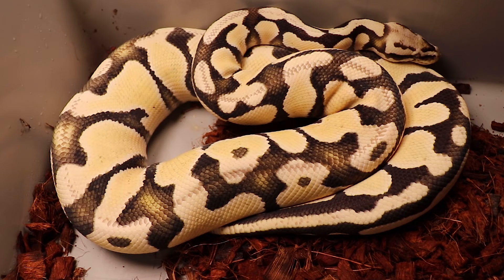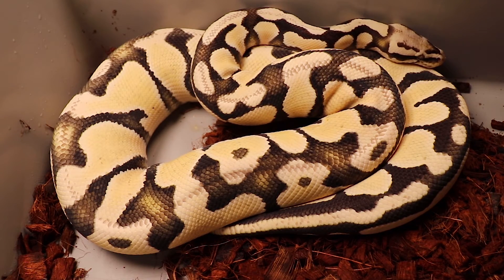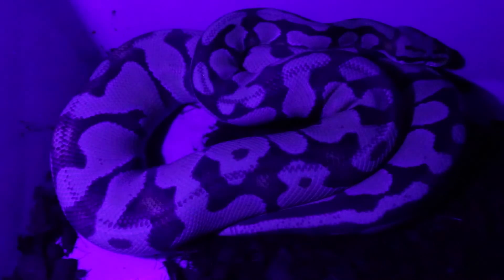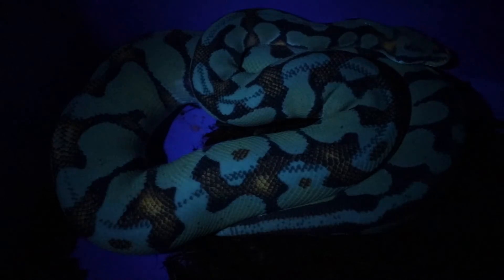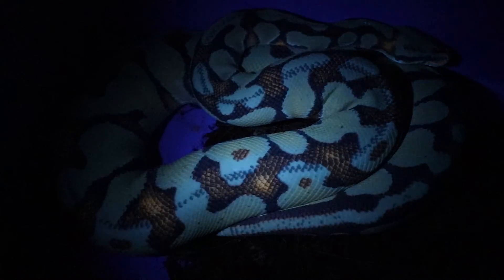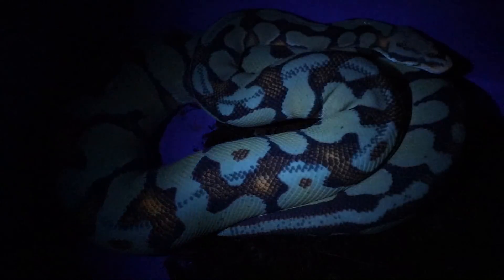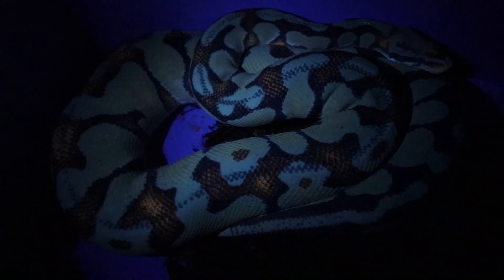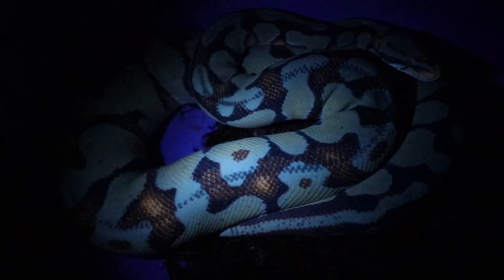The hidden patterns of ball pythons - Revealed under black light!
In this video I'll show you the proper way to reveal the hidden patterns on ball pythons using a specific wavelength of black light.

Here's the tripod I use:

This is the SD card for the camera:

This is my studio lighting:

Here are my batteries for my studio lights:

Here's the bag I use for my camera gear: